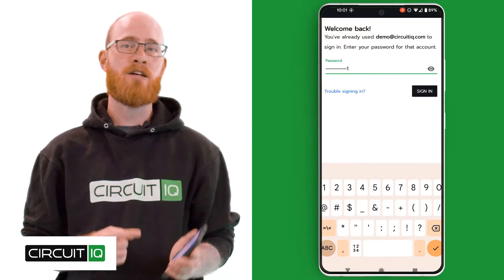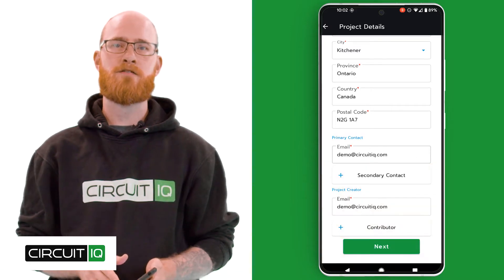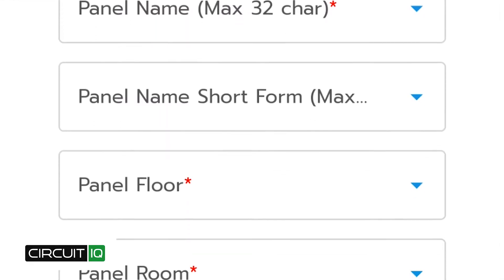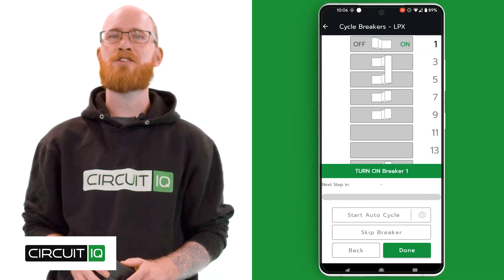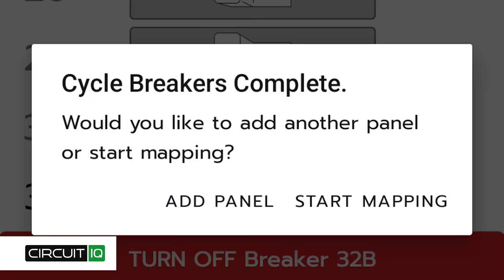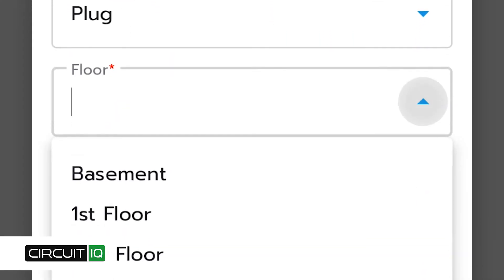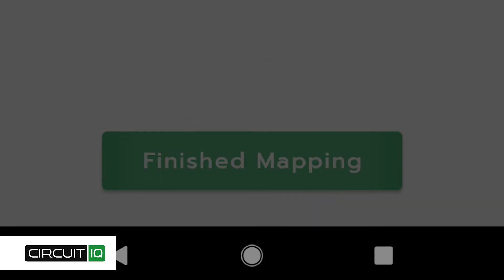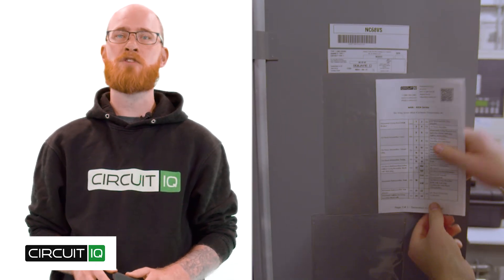Start a New Project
The CircuitIQ app allows users to power map & digitize as-built electrical system information with multiple devices simultaneously. Now, any size property can be electrical mapped in a fraction of the time.